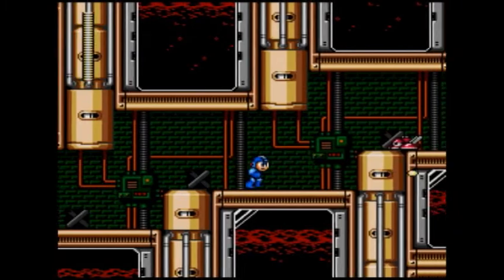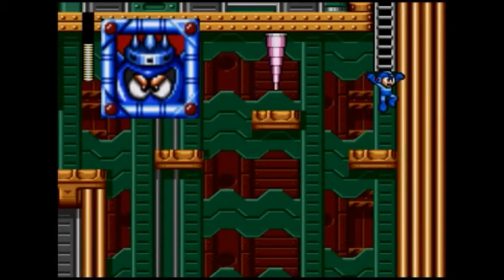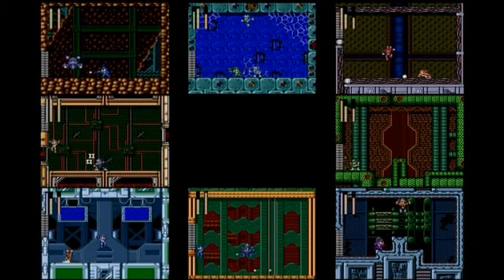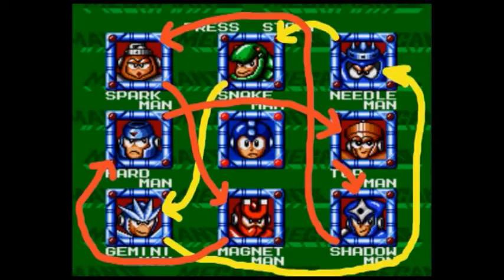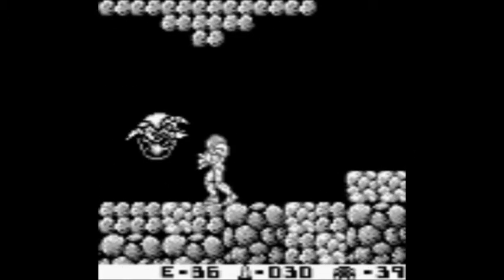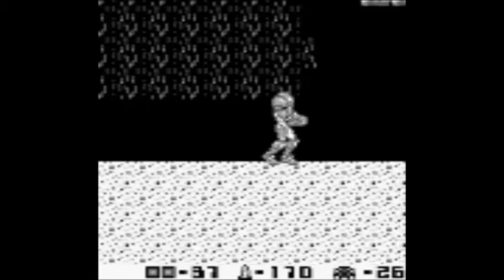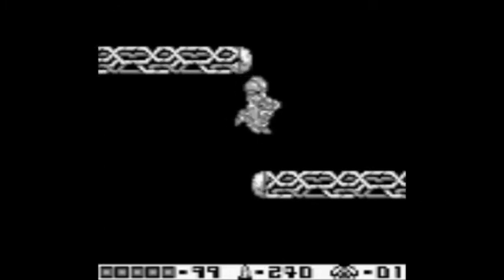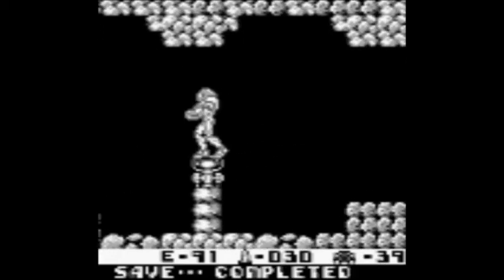Mega Man 3 / Metroid 2 / Ecco The Dolphin: YEAR OF RETRO GAMING Ep.15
This week's games: MEGA MAN 3. METROID 2. ECCO THE DOLPHIN.